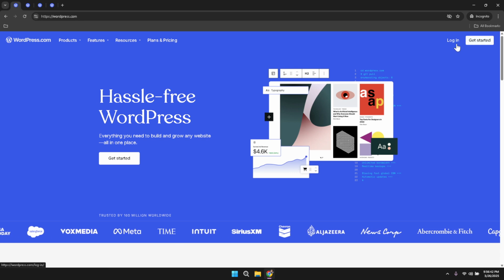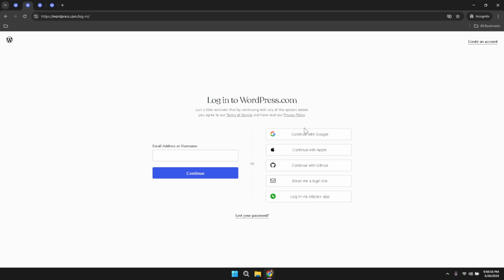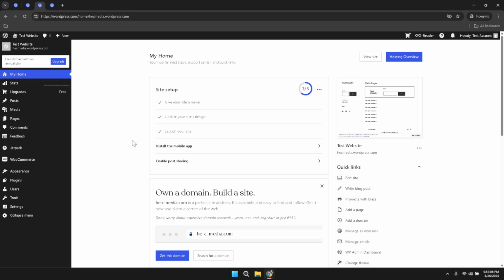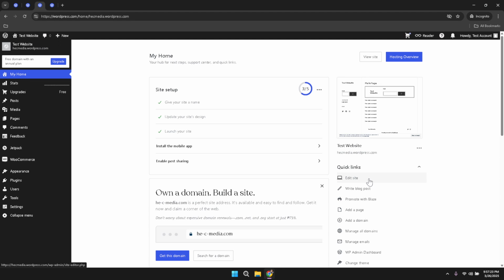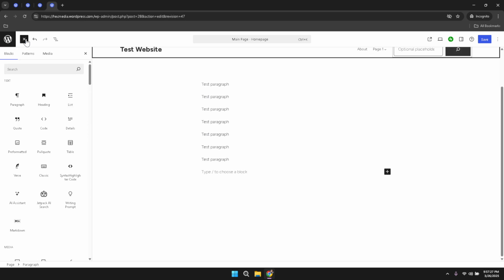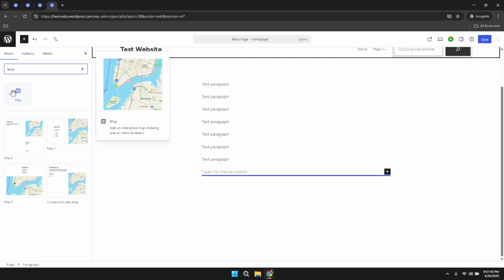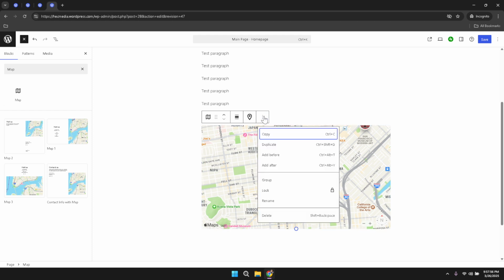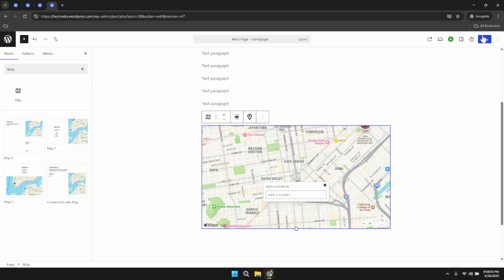How to Add a Map to Your Site in Wordpress Website (Full 2025 Guide)